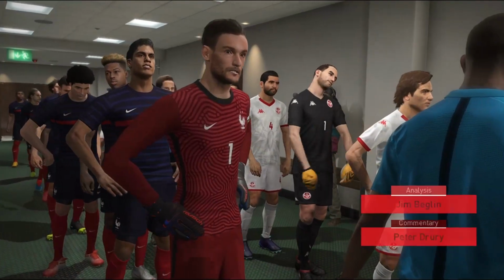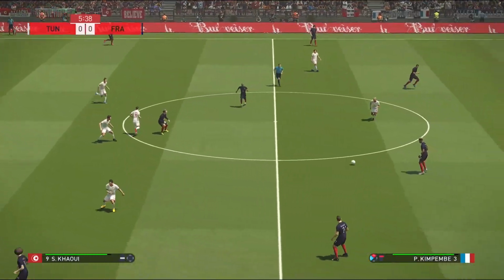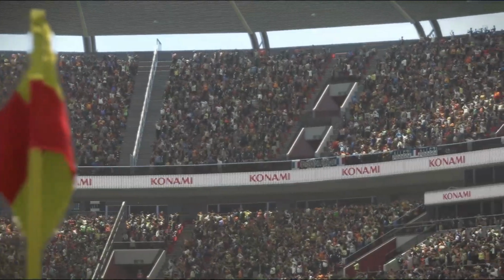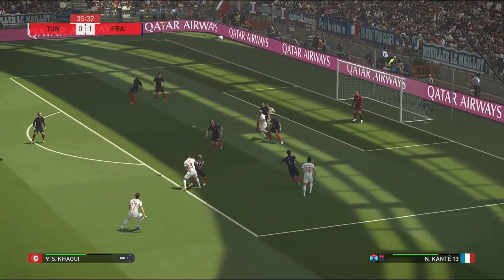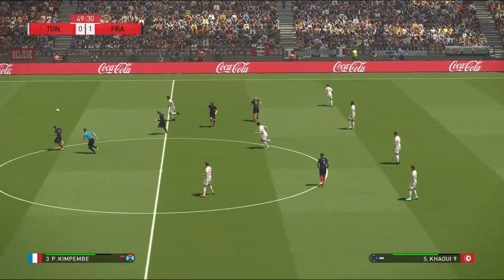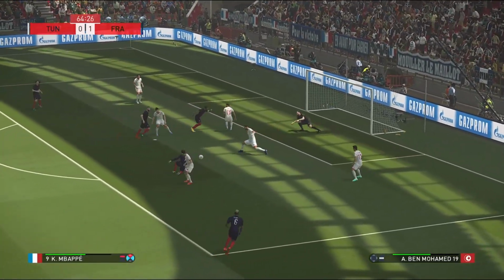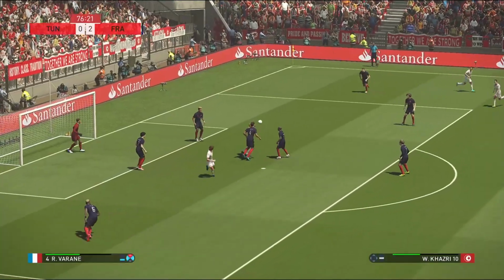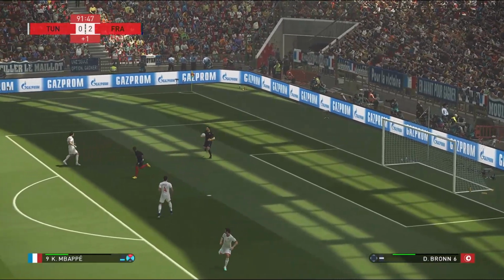TUNISIA vs FRANCE - FIFA WORLD CUP 2022 QATAR | COMPUTER SIMULATION